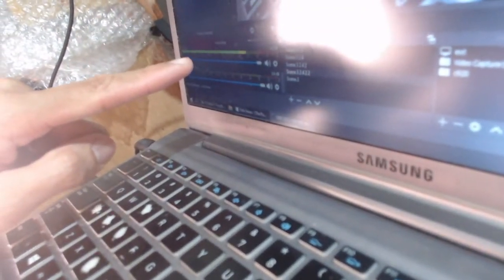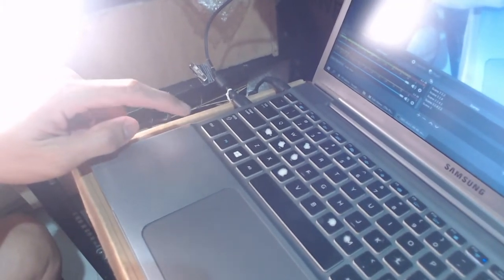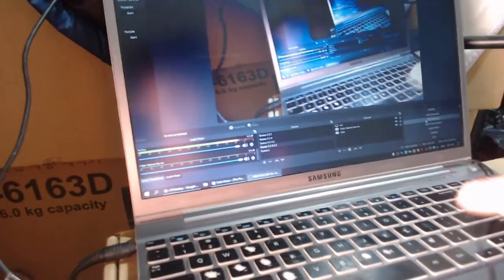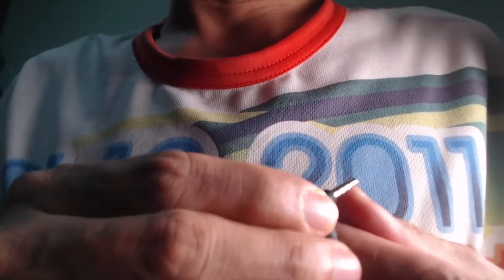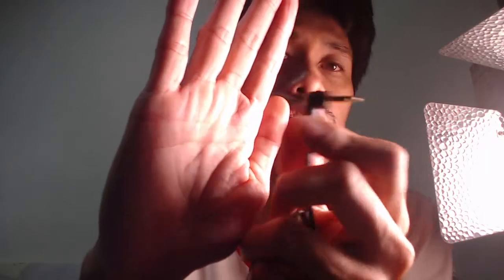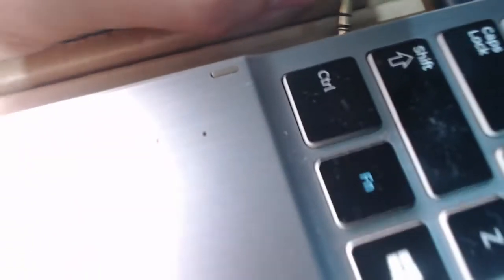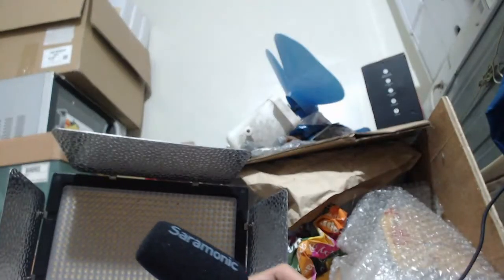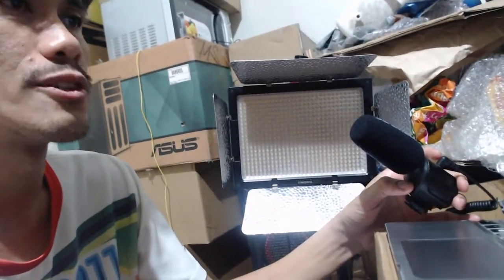troubleshooting laptop internet/external microphone connectivity - TRS vs TRRS